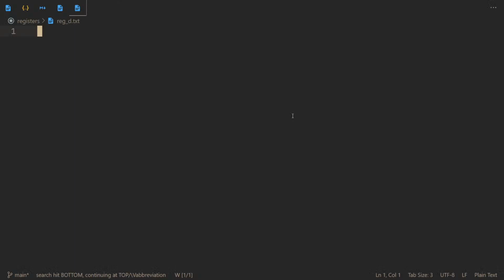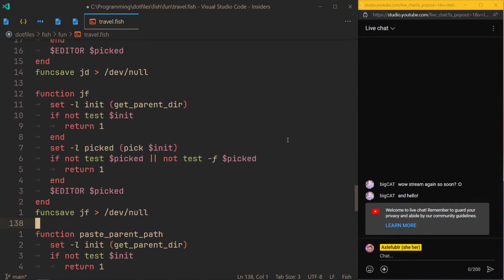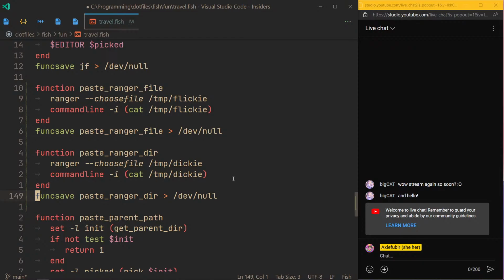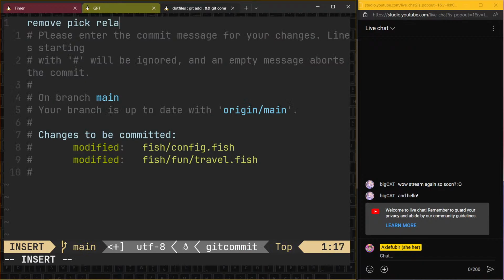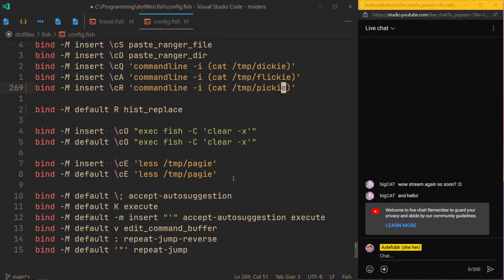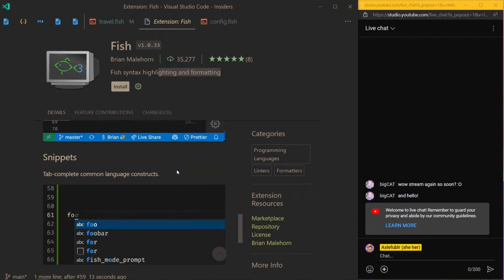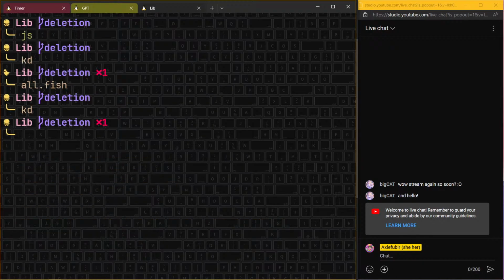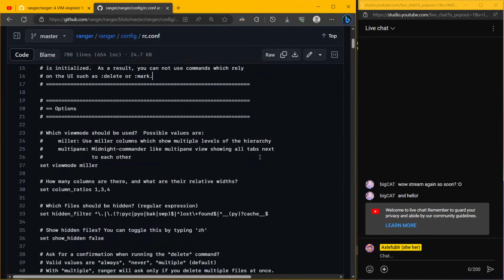Checking out Ranger — Stream VOD